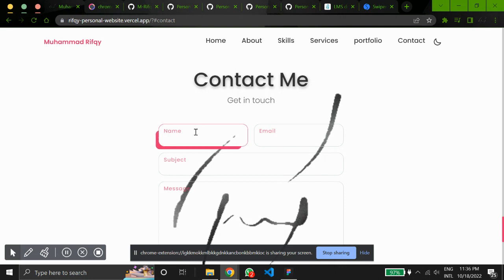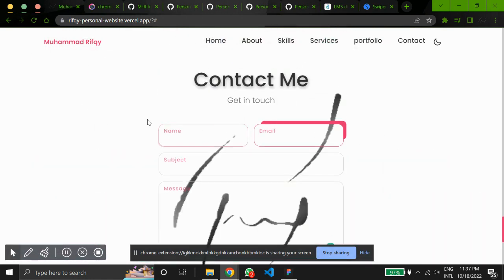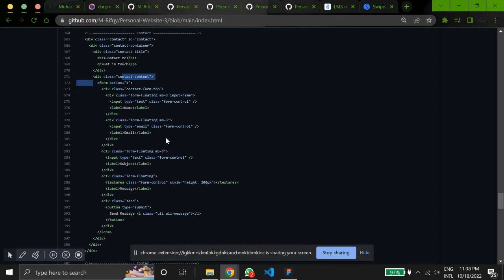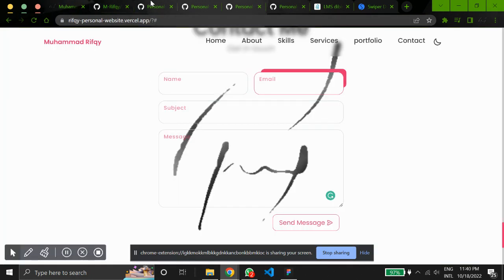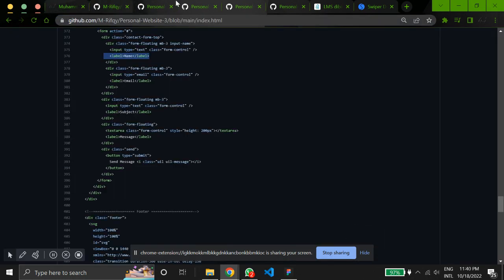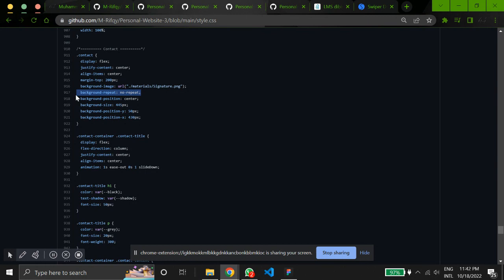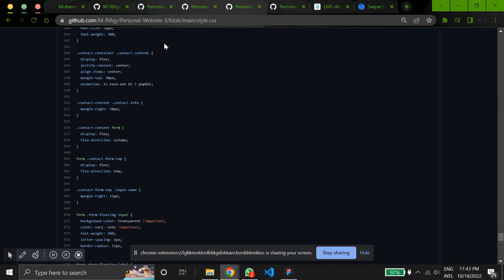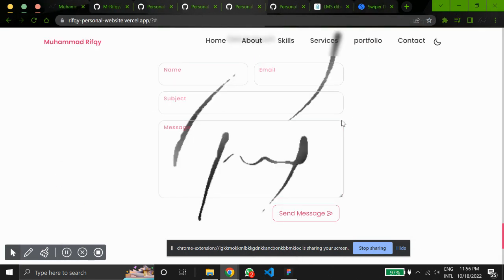Create a Personal Portfolio Website Using HTML, CSS, and JavaScript || 10# Contact Page